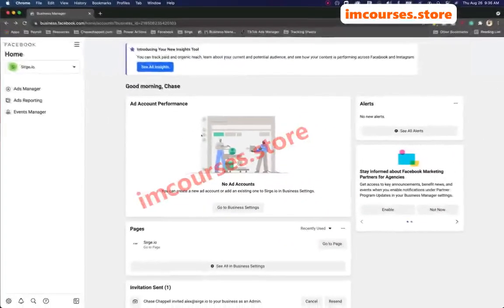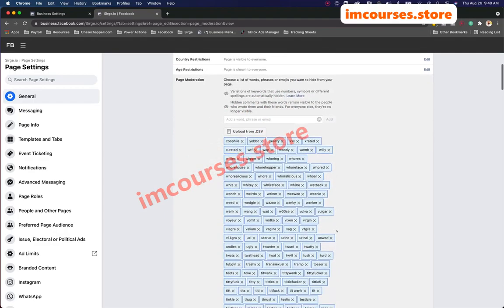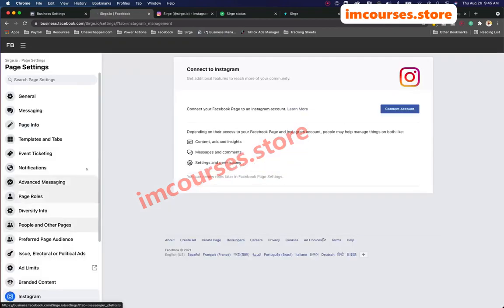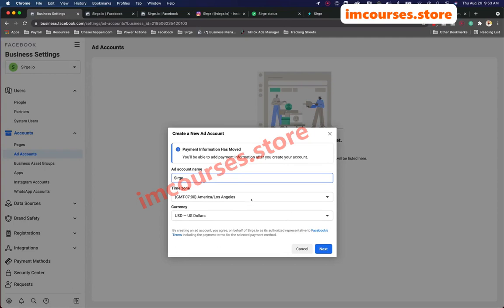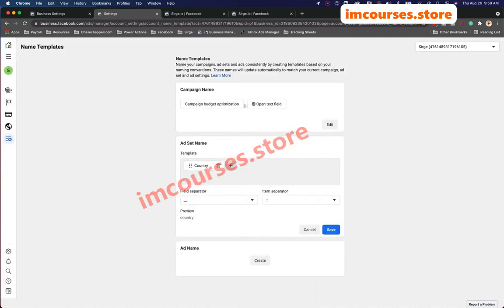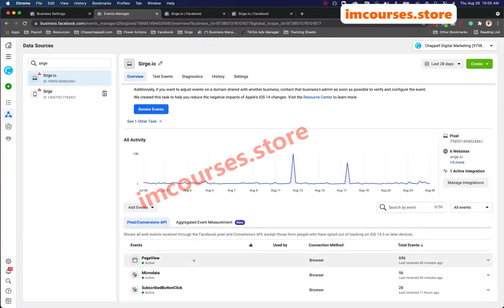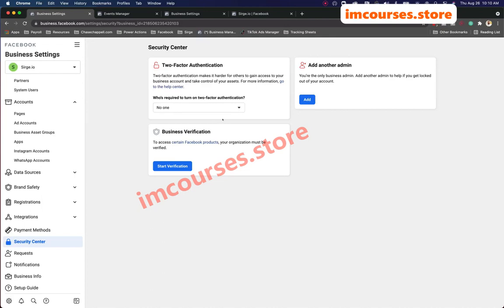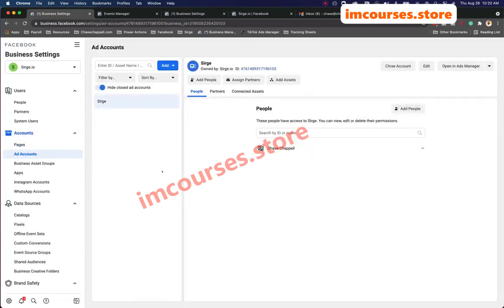01 Facebook Business Settings HACKSNATION COM